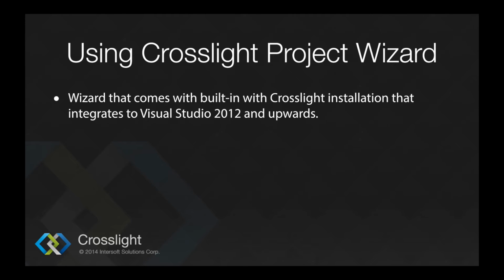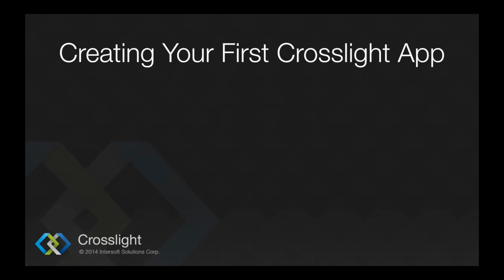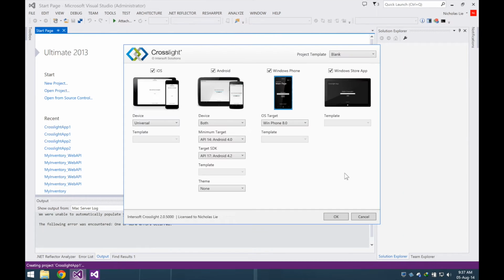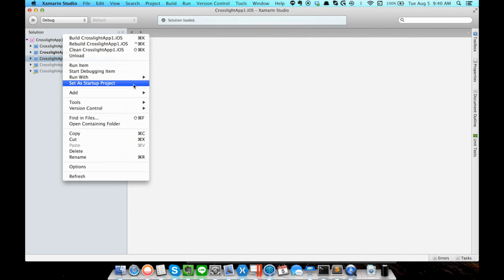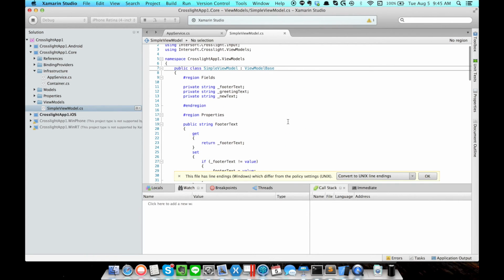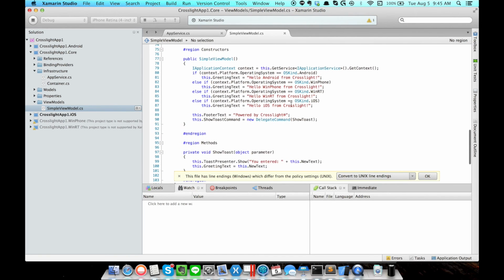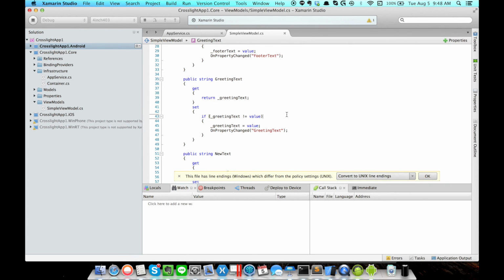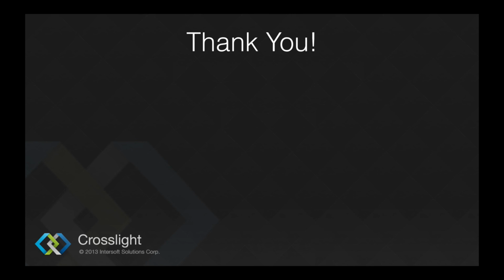Create Your First Crosslight App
This video will show you to create your first Crosslight app using the Crosslight Project Wizard using Visual Studio 2013 and run the project on all four platforms: iOS, Android, Windows Phone and Windows Store. for a comprehensive documentation on Crosslight.